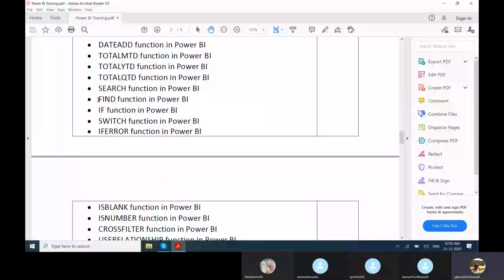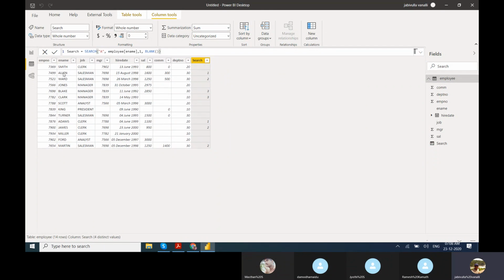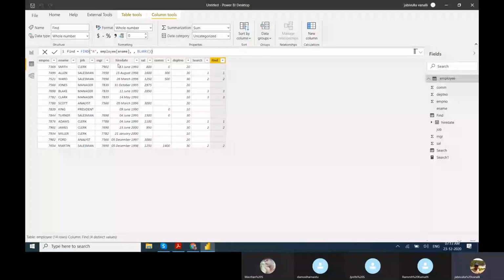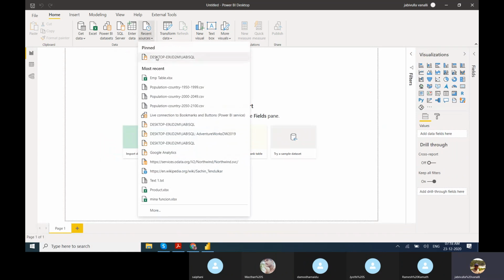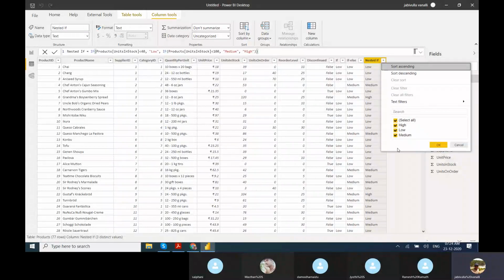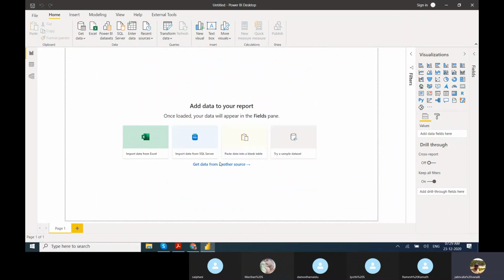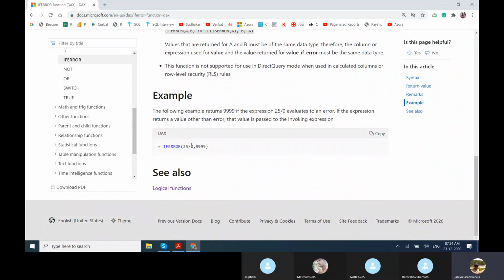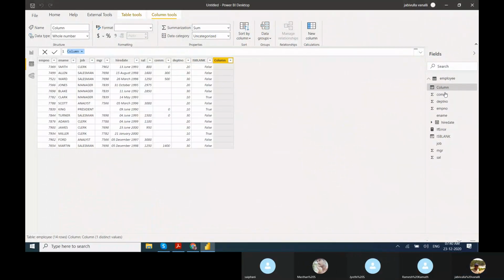Power BI Class 21